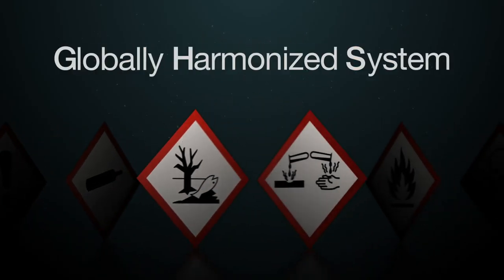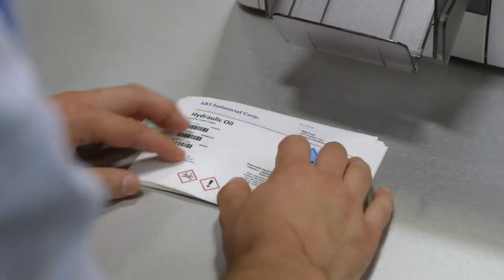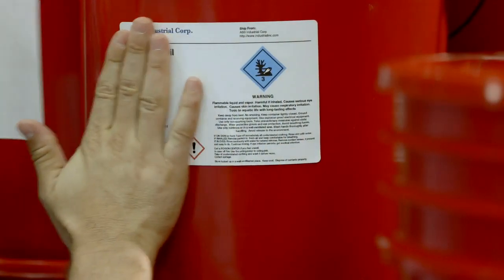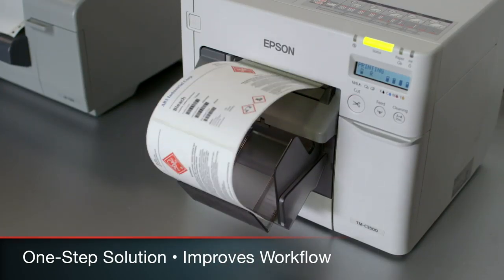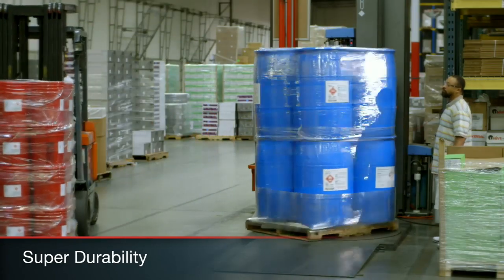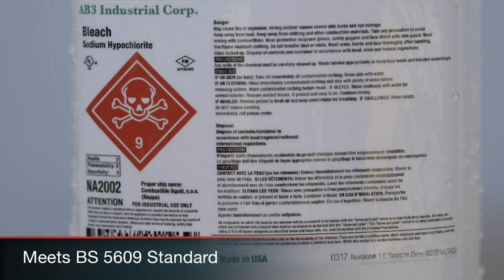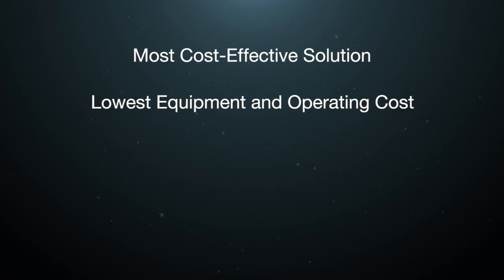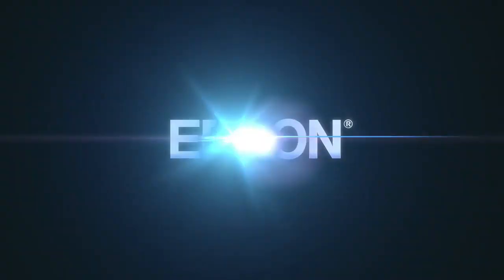Epson C831 Wide Web GHS Overview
Epson C831 Wide Web Color Inkjet Label Printer